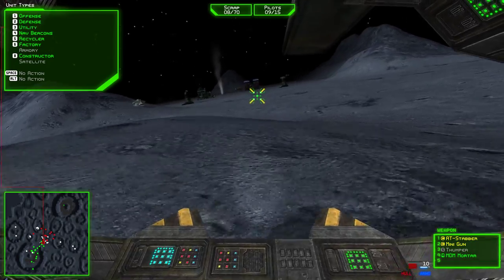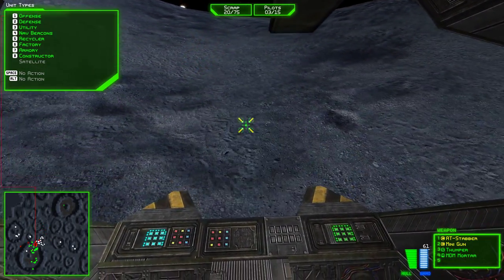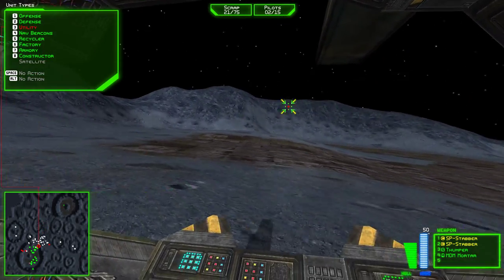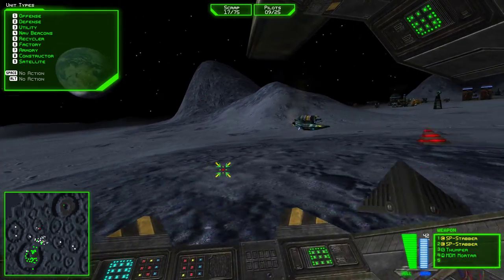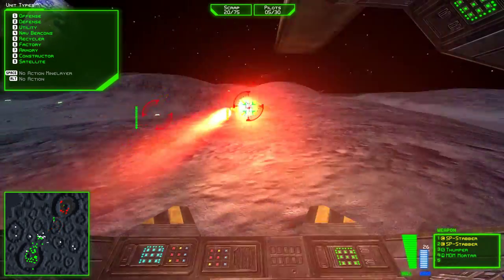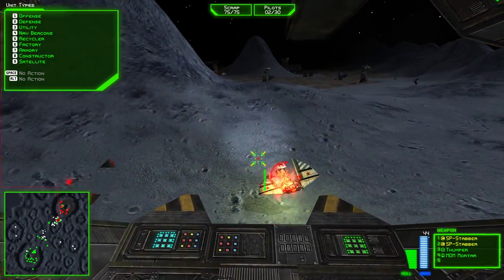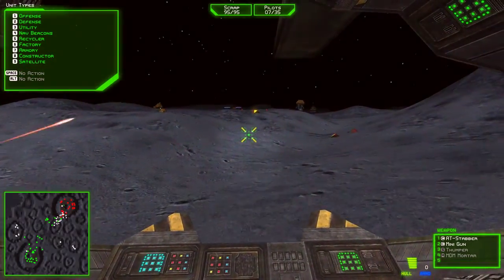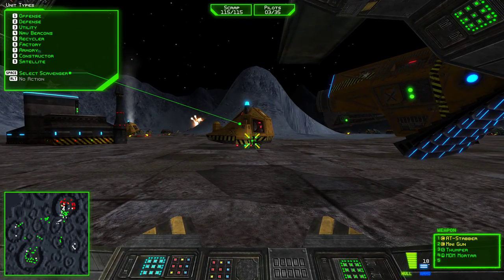Just a standard Battlezone Game...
Also fuck door salesmen who appear in the middle of the stream!